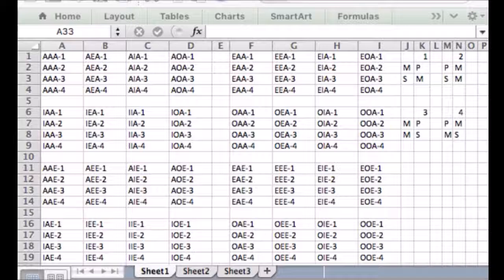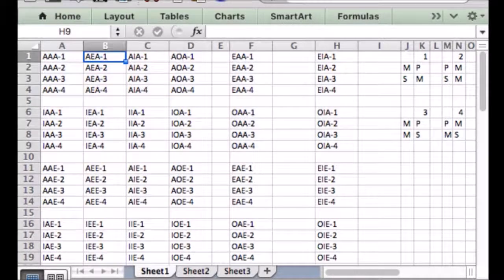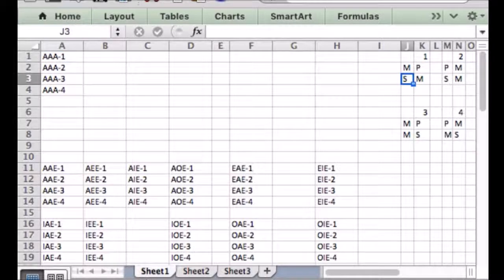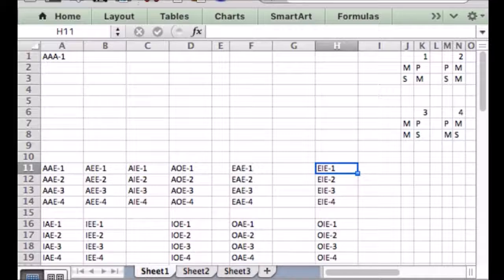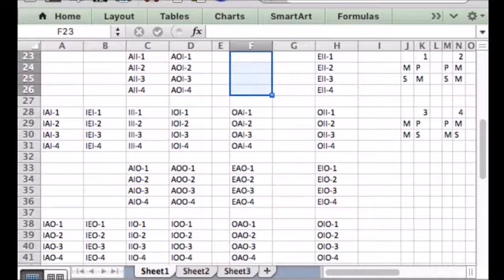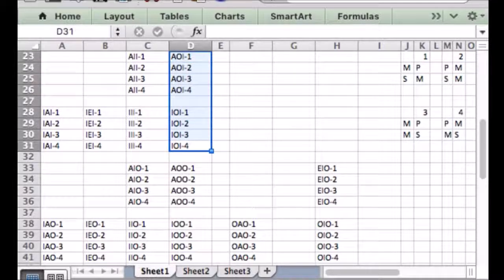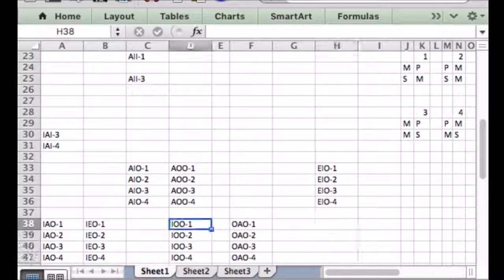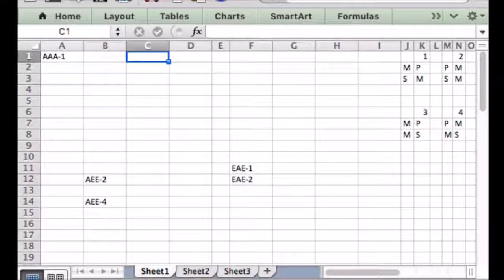Eliminating invalid syllogisms 6 6